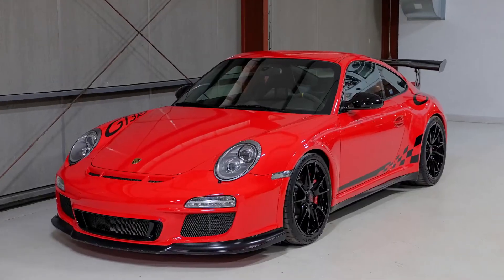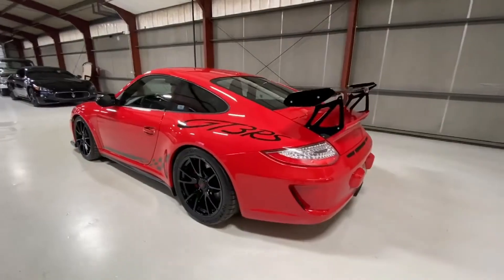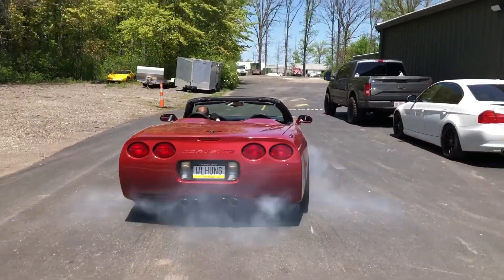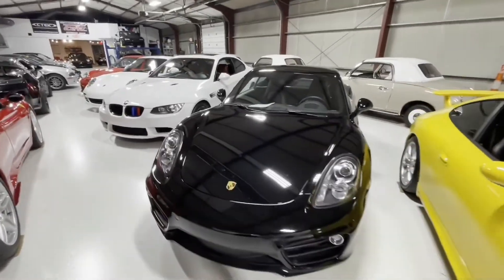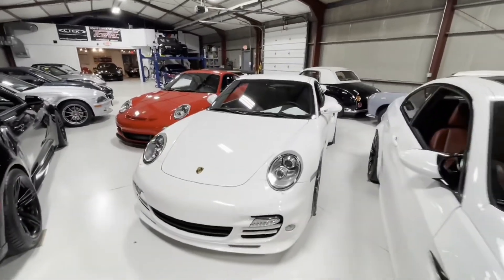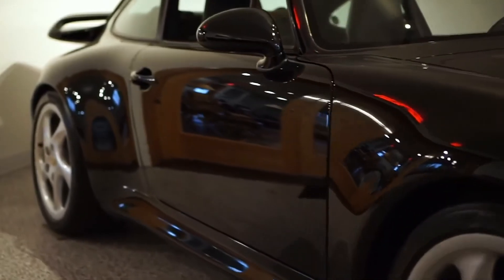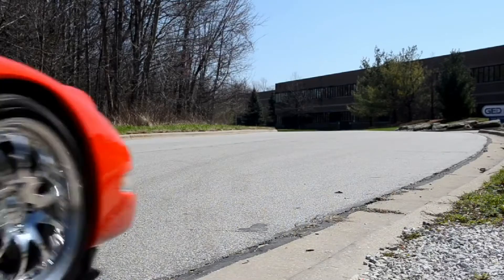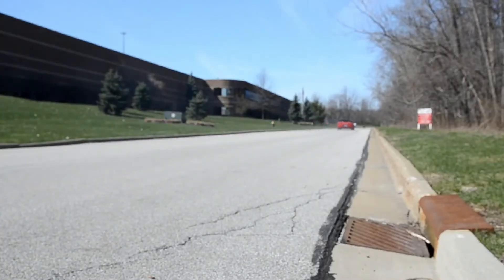Rare Corvettes vs Paint-to-sample Porsches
What makes a car rare? Doug walks us through some thoughts, facts, and stats concerning Porsches (specifically, this 997.2 GT3 RS) and Corvettes as we examine what truly constitutes as a "rare" car.

Switchcars is the enthusiast’s exotic car dealership. Specializing in modern and vintage Porsche products, as well as other unique and limited-production exotic cars, we have a passion for cars and only buy and sell cars that we like ourselves. As a service to our discerning clients, we are also an authorized dealer for Trailex aluminum sports car trailers.